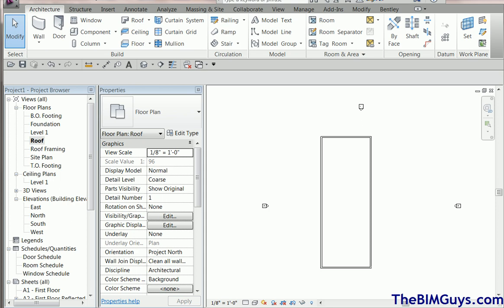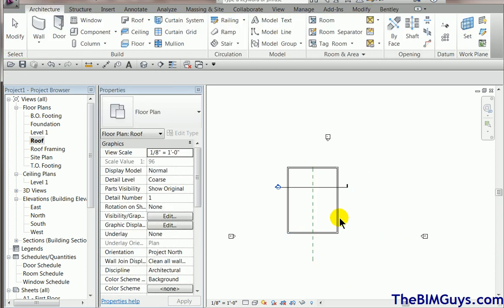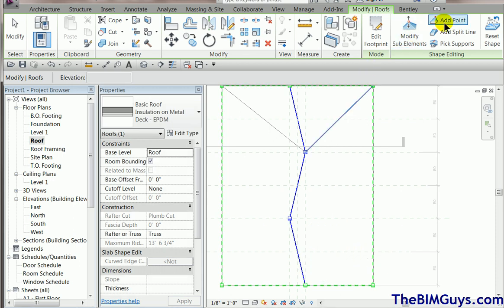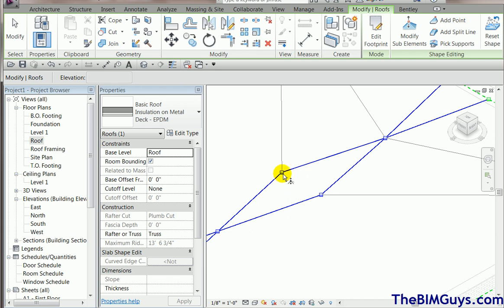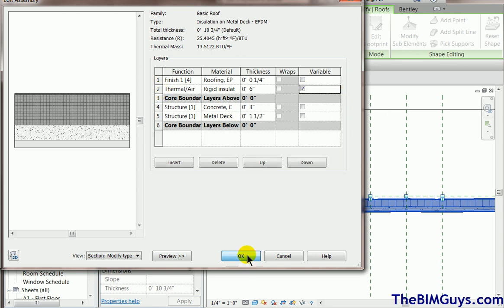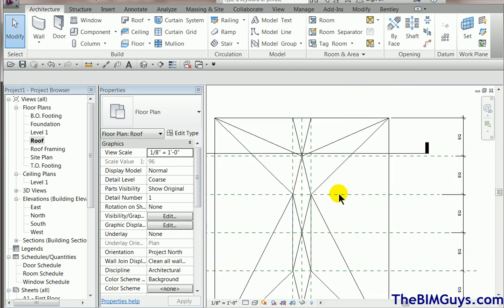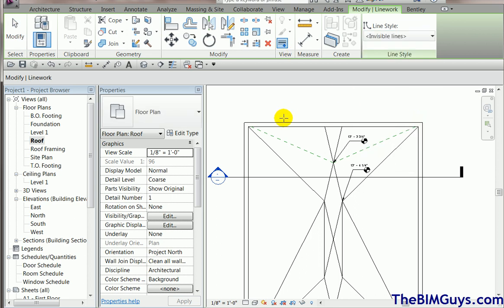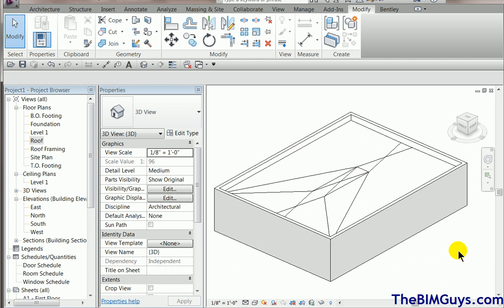Revit Flat Roofs with Slopes and Tapered Insulation - CADtechSeminars.com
This video covers how to create a flat roof in Revit that contains slopes for roof drainage.
We cover creating the flat roof, adding slopes to roof by using shape editing and split lines.
Once the split lines are added, we then adjust the points to actually slope the roof. Once sloped, we then adjust the roof materials to have the desk remain flat and the insulation taper to create the slopes for drainage. Finally we do a bit of Line Work to create the clean view.